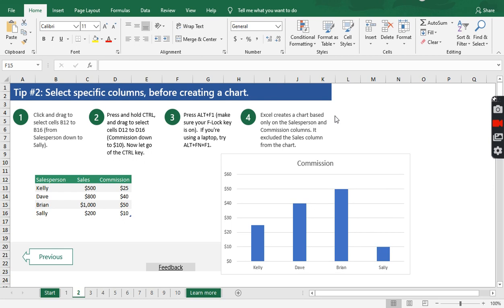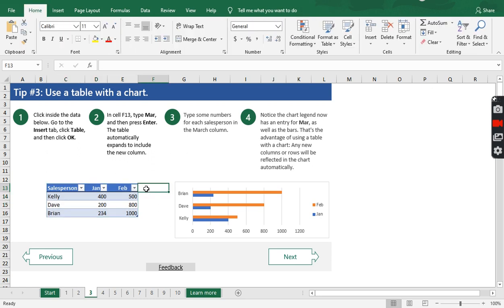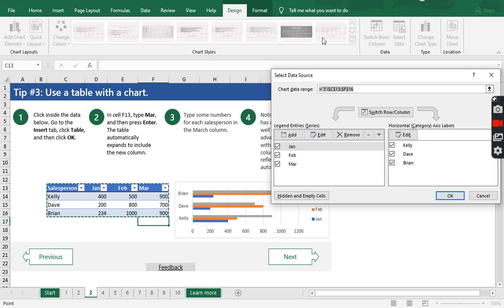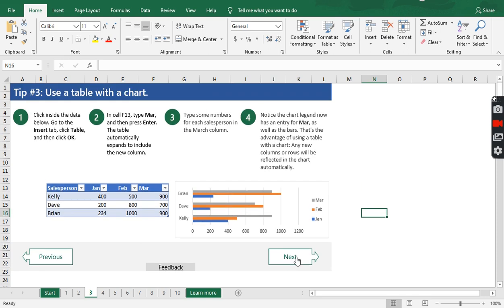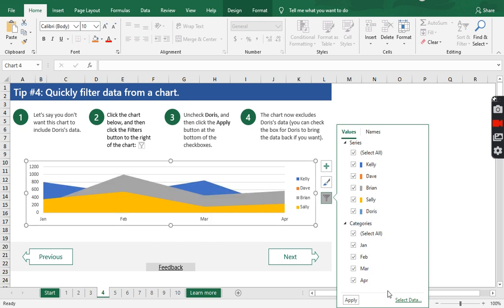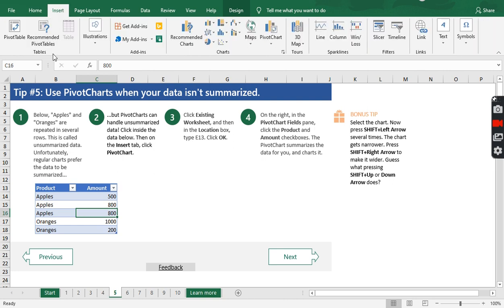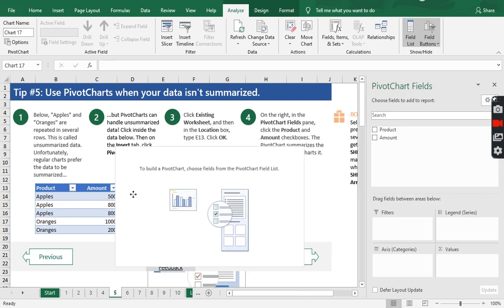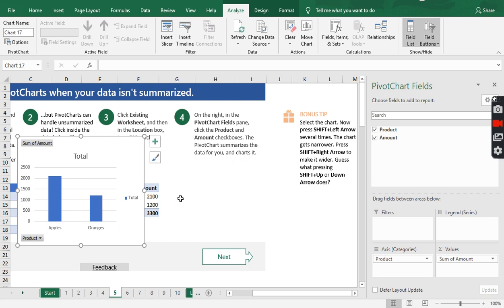📊 10 Excel Tips for Better Charts (Part 2) | Microsoft Excel Tutorial Template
Hey Excel Fanatics! 👋 This is Part 2 of the 10 Tips for Charts tutorial in Microsoft Excel. In this video, we’ll keep exploring beginner-friendly tips to make your charts look better, easier to read, and more professional.

💡 What you’ll learn in Part 2:

- How to use a Table with a Chart for dynamic updates
- How to Filter Data directly from a Chart
- How to create and use PivotCharts

⏱️ Timestamps:
0:00 – Intro
0:13 – Use a Table with a Chart
2:06 – Filter Data from a Chart
3:04 – PivotCharts